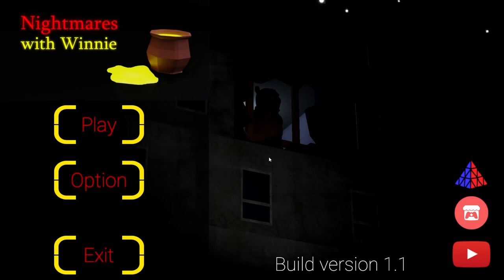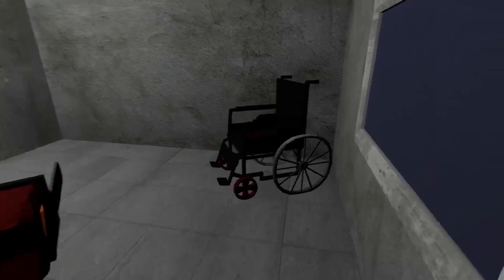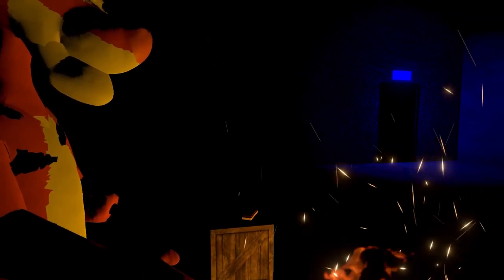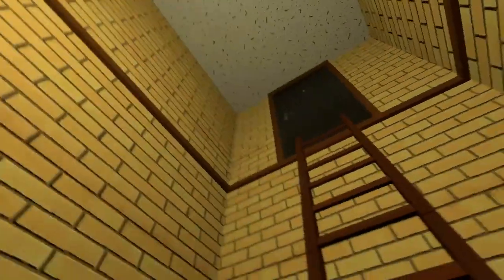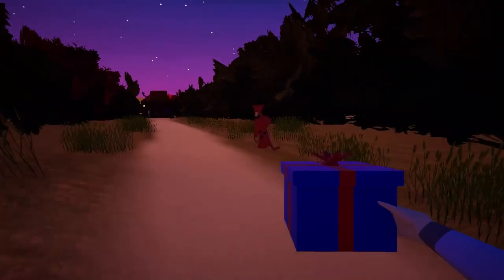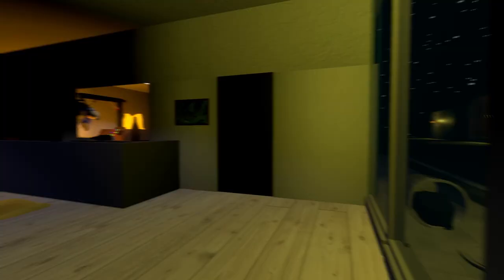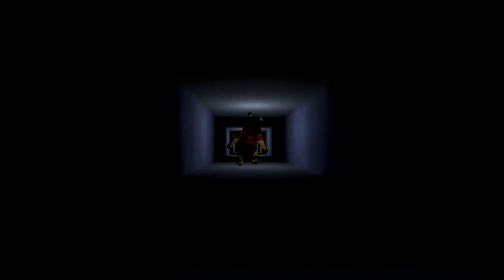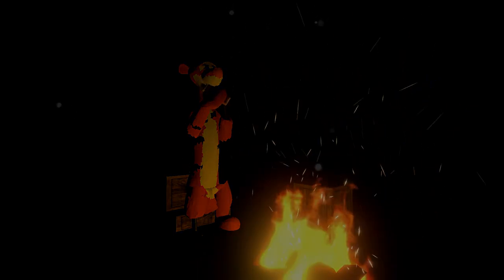WINNIE DOESN'T WANT TO MAKE MEMORIES ANYMORE, HE WANTS TO KILL ME!! - Nightmares with Winnie!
Hello everyone, welcome back to another horror game video where we play Nightmares with Winnie, a gamer where we play a Christopher and we try to deliver a present to Winnie but it doesn't go the way we thought it would. Very fun game overall!